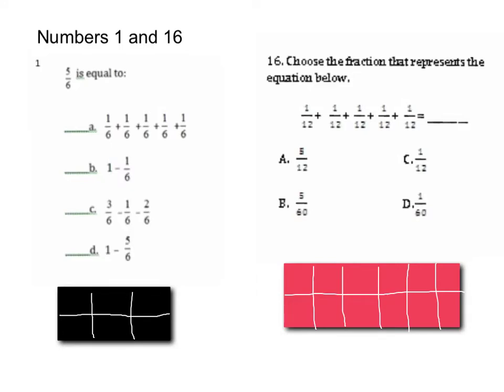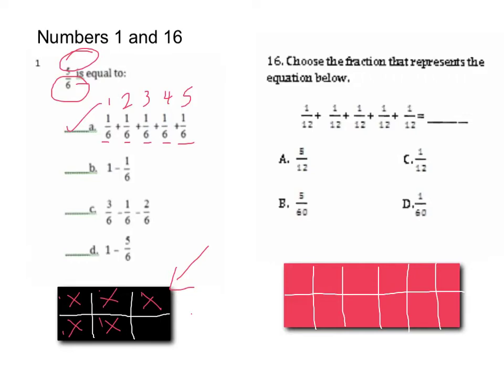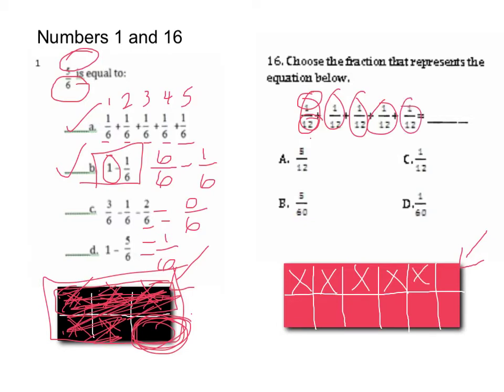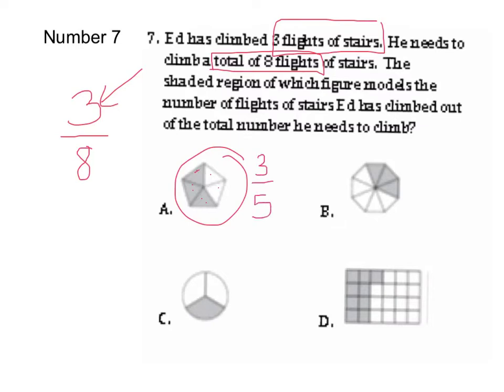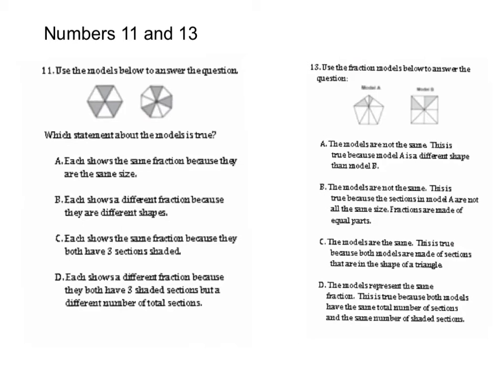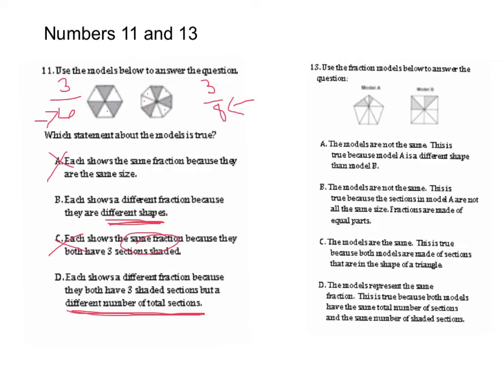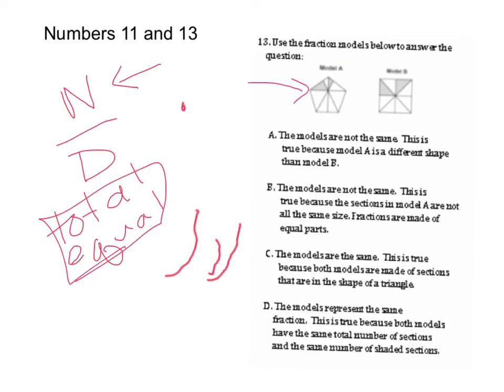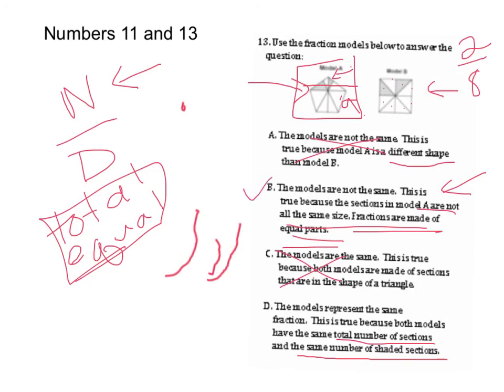Fraction test 1 review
Questions 1, 16, 7, 11, 13